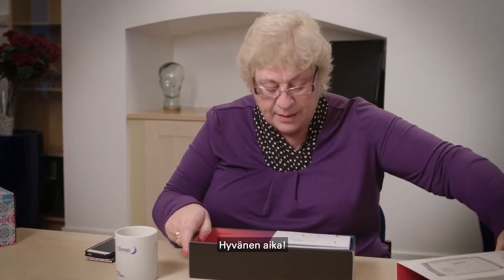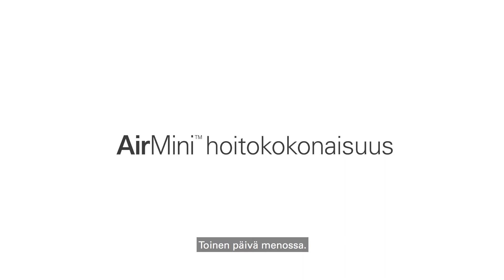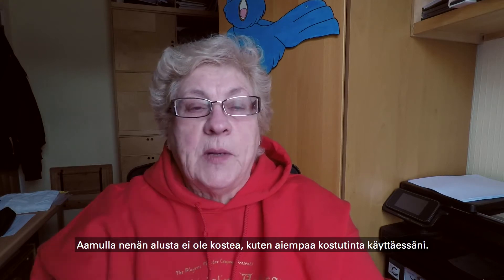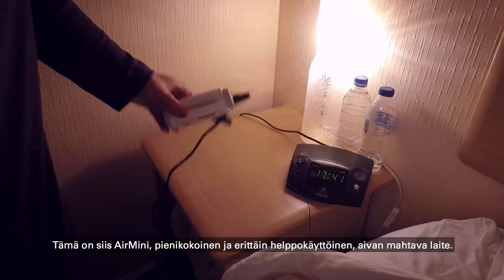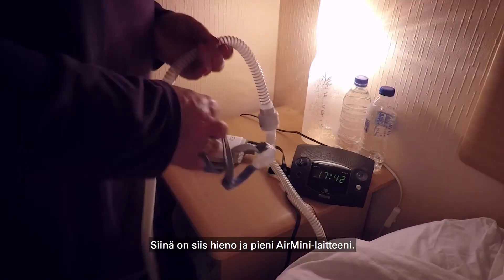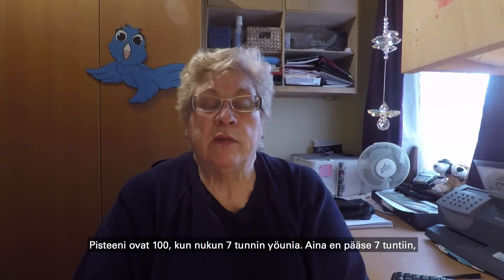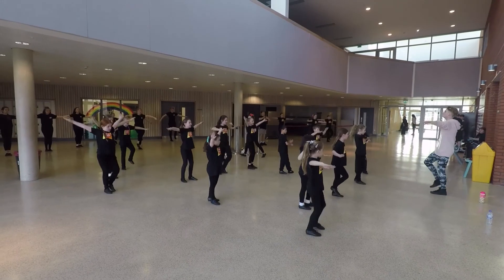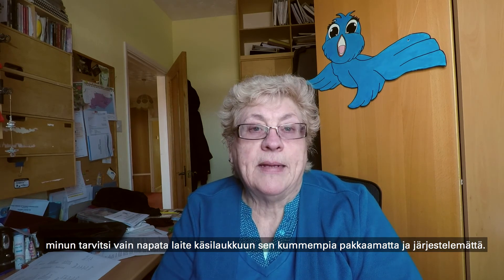ResMed AirMini™ - Tessa kirjoitti iltasatunsa uudelleen